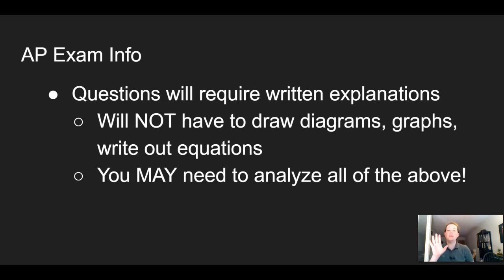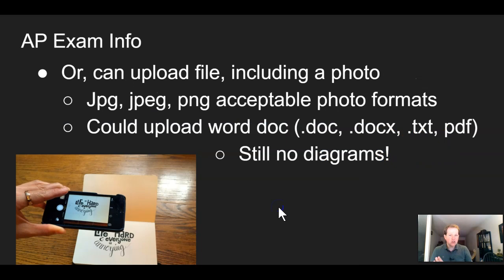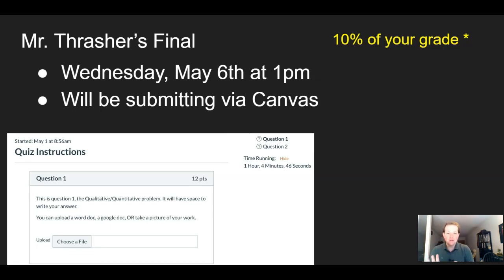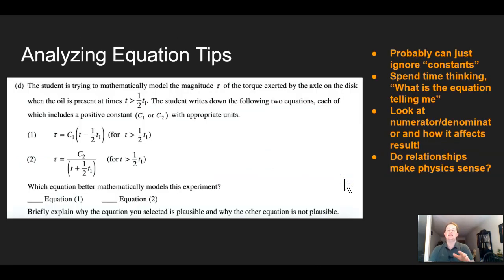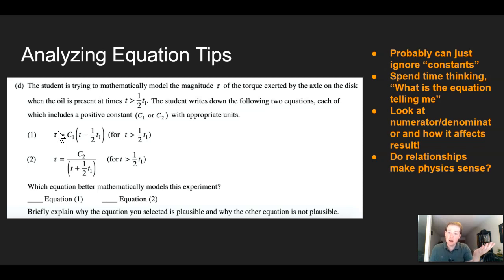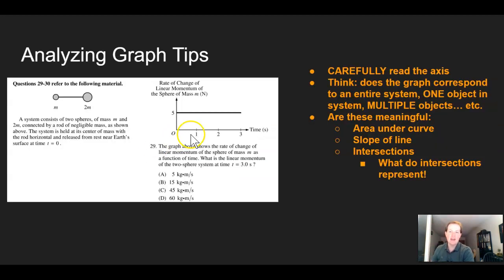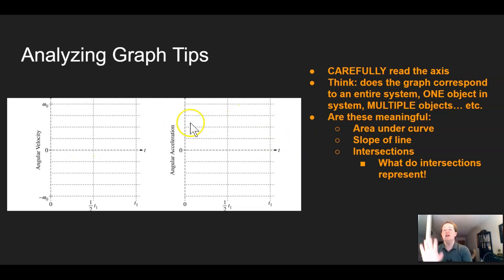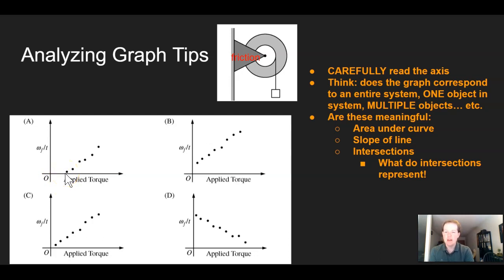AP Review 3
I know it's long. Maybe watch half now and half later.